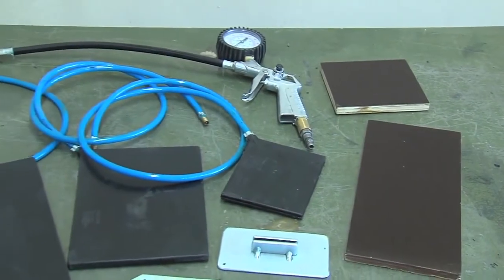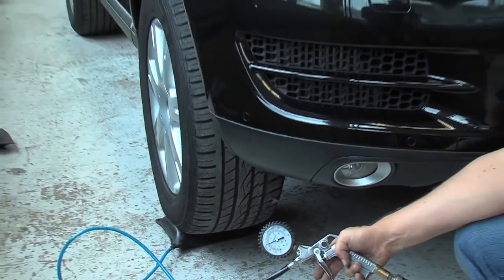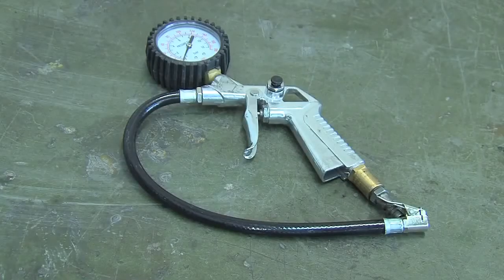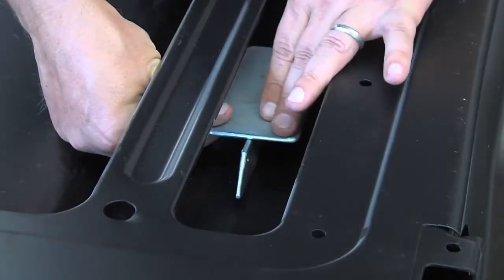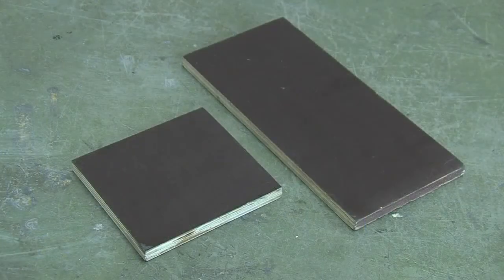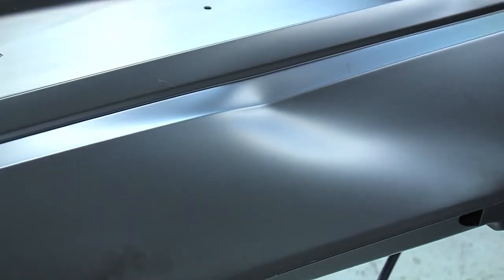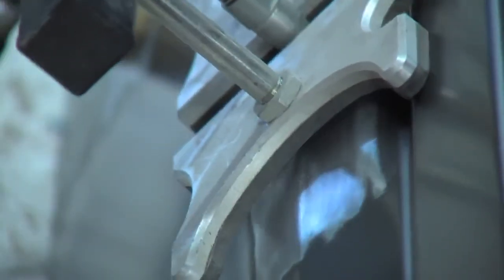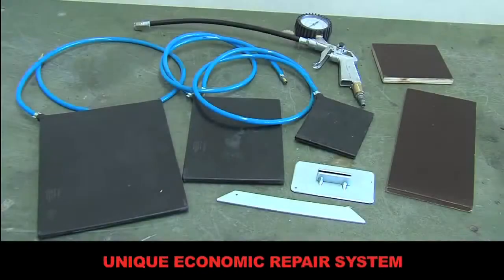Flatpad: World's most useful paintless dent removal (PDR) tool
Flatpad is a new developed panel repair system. The system works on air pressure with special produced pillows. The pillows are made out of special vulcanized rubber which is oil resistant, reinforced with Kevlar fibres. Damages in deck lids, doors or quarter panels can be removed by placing the pillows behind the damage and inflate it with the special air gun.